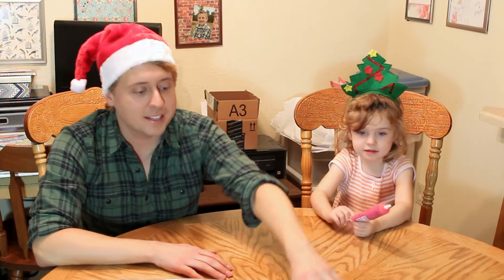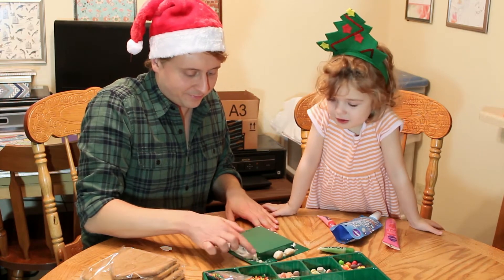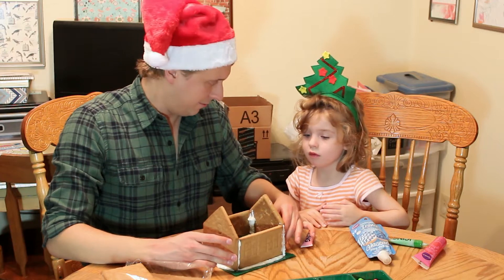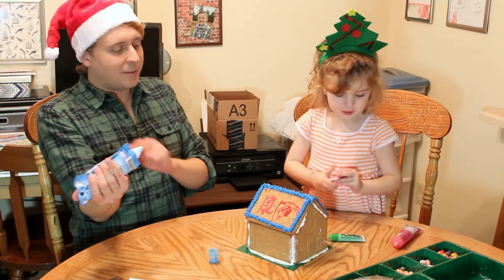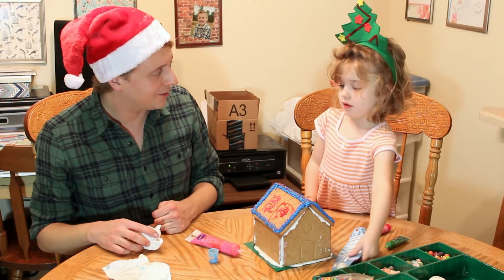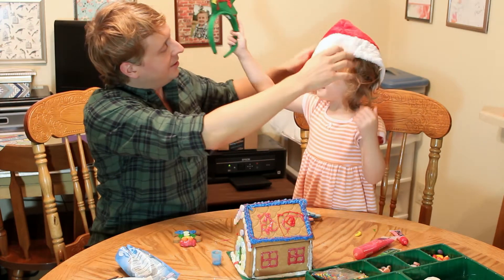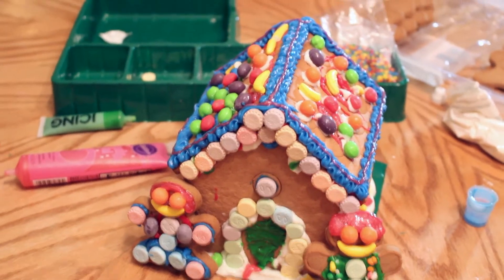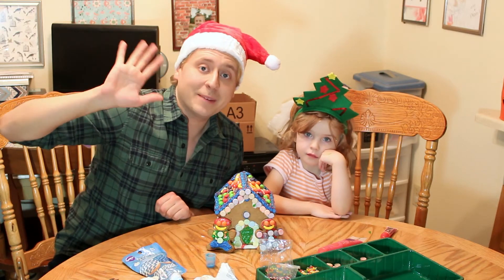BUILDING A CANDY HOUSE WITH JUNE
A gingerbread house? Christmas hats? In FEBRUARY?!?!?!
Listen, the holidays are a crazy. Sometimes you don't get the videos edited in time. And sometimes you need to upload them almost two months later...
Merry Christmas!!!